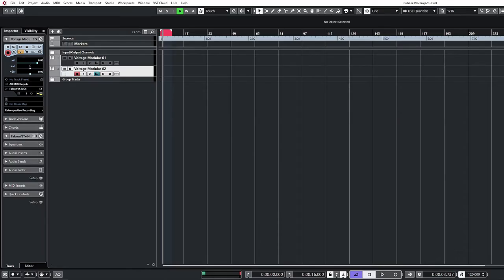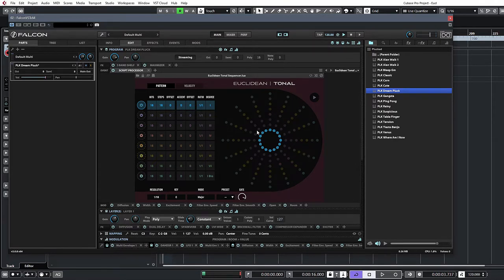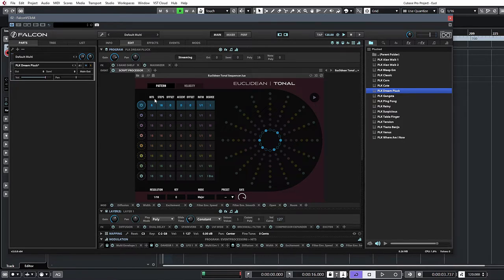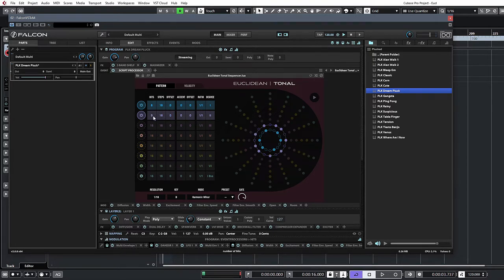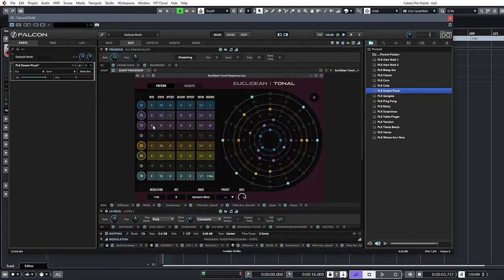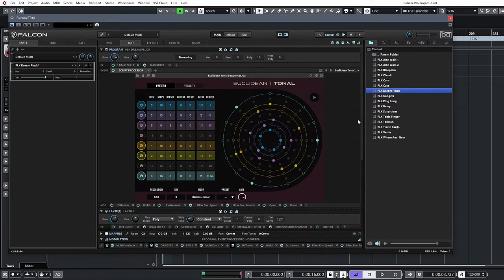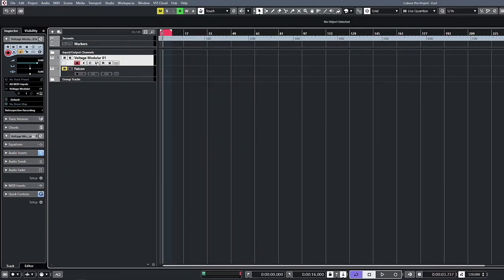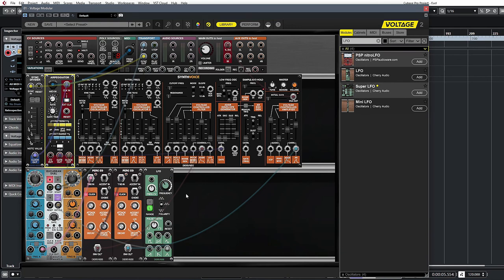Tech Tips Volume 53 With Protoculture - Euclidean Sequencers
Do you ever feel like you're getting nowhere even though you're wanting to be creative? Well, Protoculture's here to help out in Tech Tips Volume 53.

These next series of tips are specialising in new ways to generate melodies and drums that will get your mind thinking differently, push you out of your comfort zone and ultimately get your creativity evolving and moving again.

Nate checks out various sequencing techniques, layering arps, automating different parameters and utilising modular synthesis to build randomised top lines or beats. These set of tips are all about making the workstation do some of the creative work for you.

A brilliant set of tips for all abilities that'll get you past the barriers that all producers face once in a while.

Not to be missed!